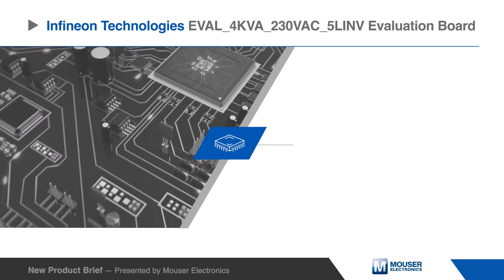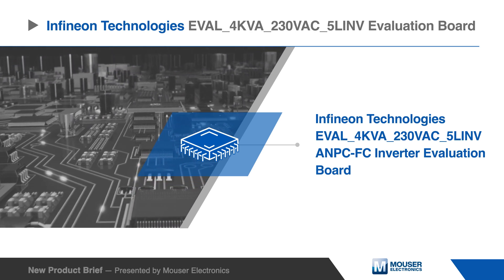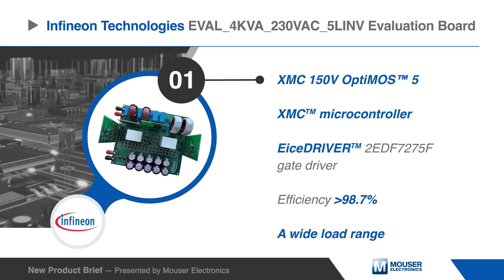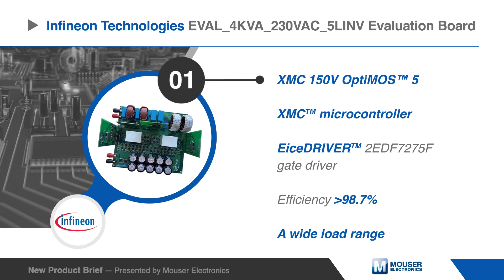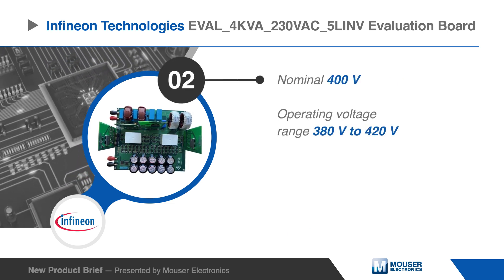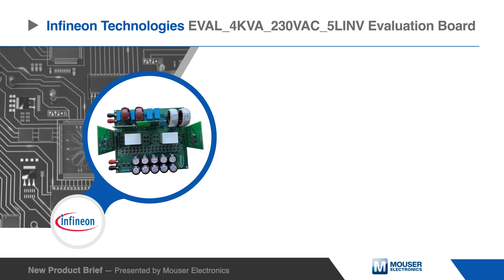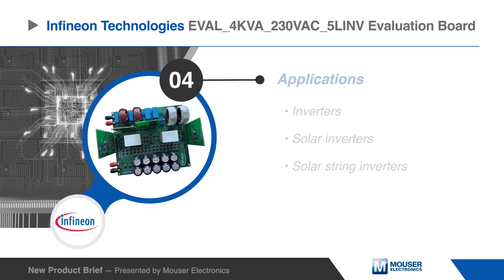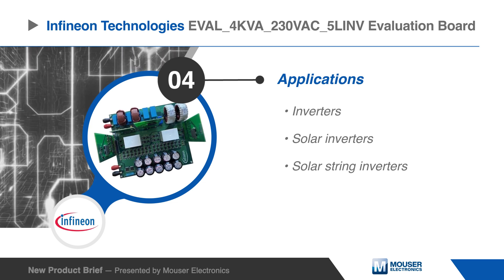Infineon Technologies EVAL_4KVA_230VAC_5LINV Evaluation Board | New Product Brief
The Infineon Technologies EVAL_4KVA_230VAC_5LINV Evaluation Board is a 5-level active neutral-point-clamped flying capacitor inverter evaluation board.